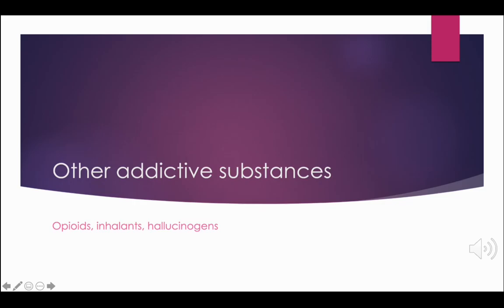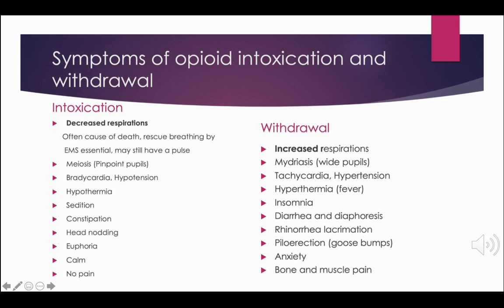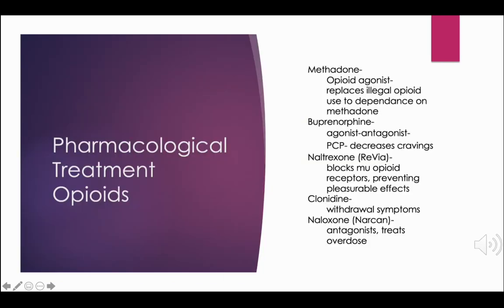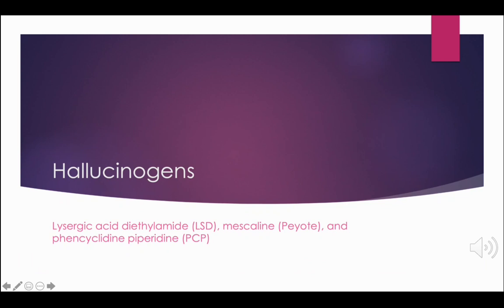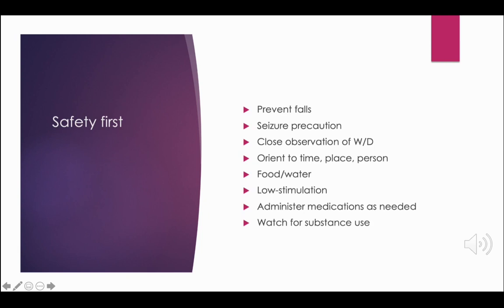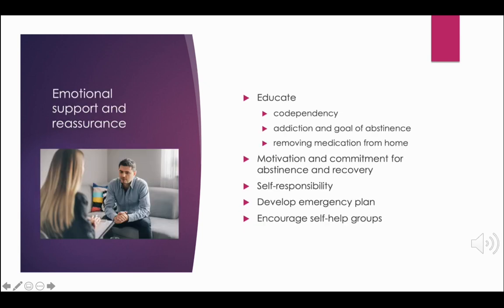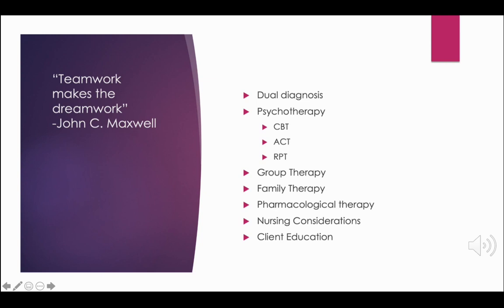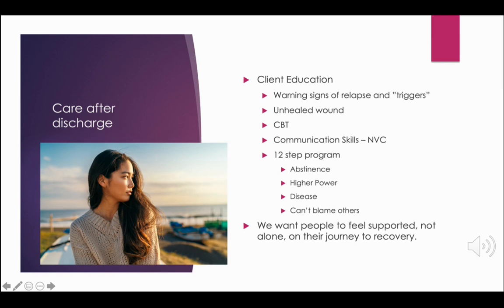Part 3 Substance Use Disorders: Opioids, inhalant, hallucinogens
Substance use disorders
Opioids, inhalant, hallucinogens
Nclex
RN
BSN
ATI